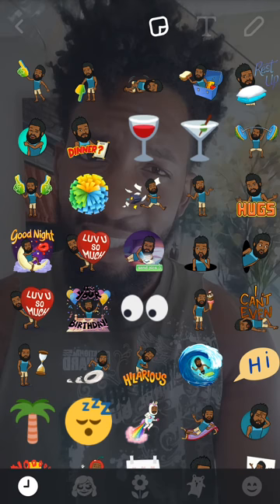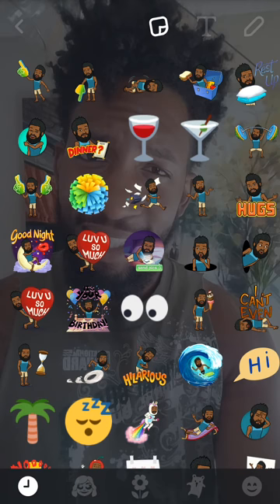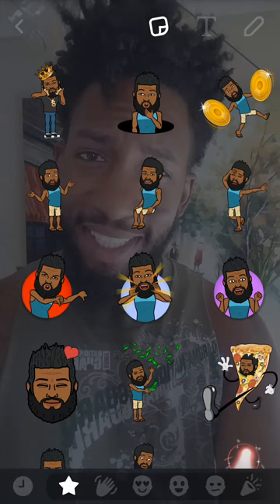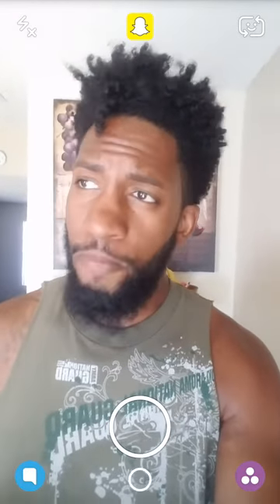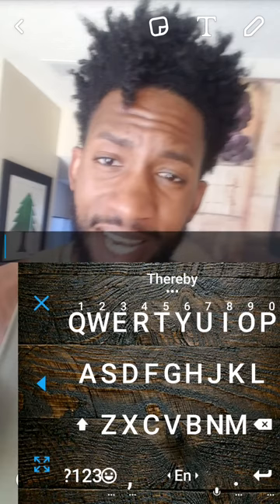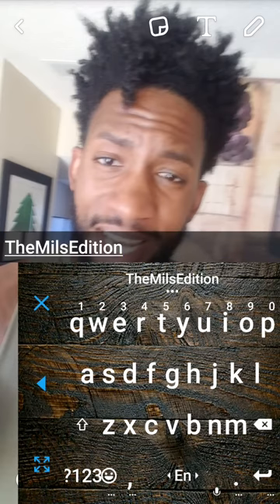SNAPCHAT HACKS: HOW TO GET GEOSTICKERS IN SNAPCHAT: SNAPCHAT 101 EMilio Mils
SNAPCHAT HACKS: HOW TO GET GEOSTICKERS IN SNAPCHAT: SNAPCHAT 101. GeoStickers is the newest update for Snapchat. Geostickers work just like Geofilters. They are stickers that are based on your location. They are not available for every city. The location based stickers are available for larger cities. Get your geostickers by updating your snapchat app and adding the stickers to your snaps. Must have location turned on.